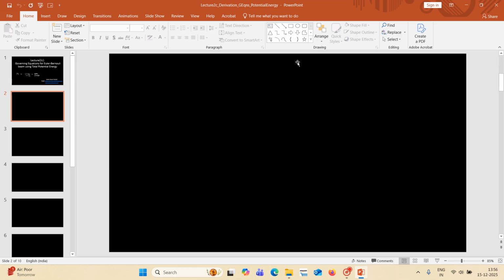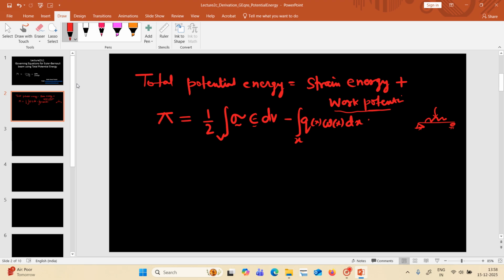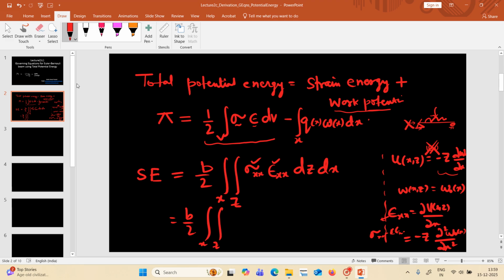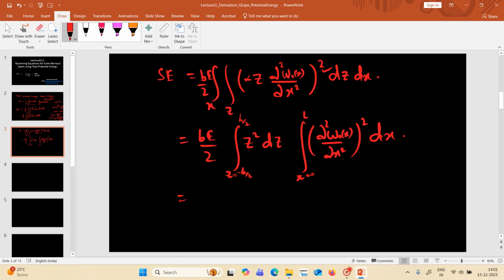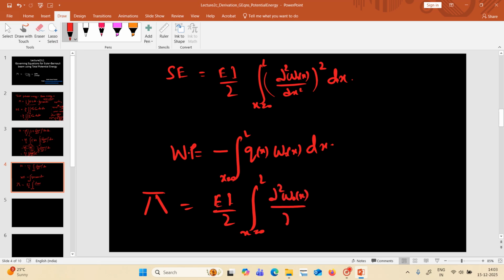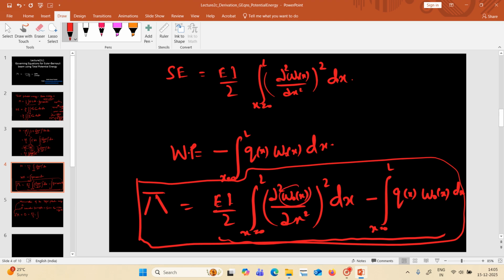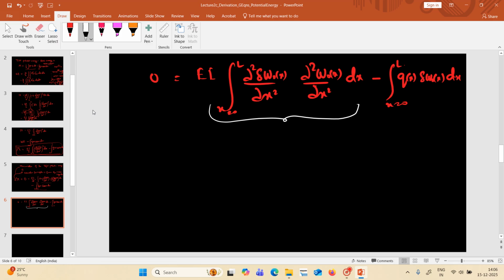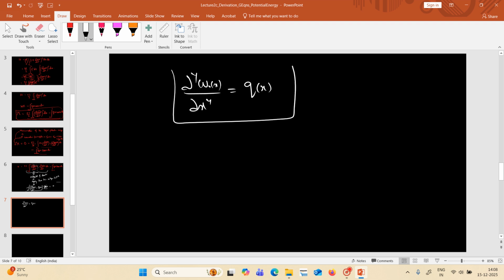Lecture(2c): Governing Equations of beam using Total Potential Energy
In this video, Governing Equations of beam using Total Potential Energy is shown.